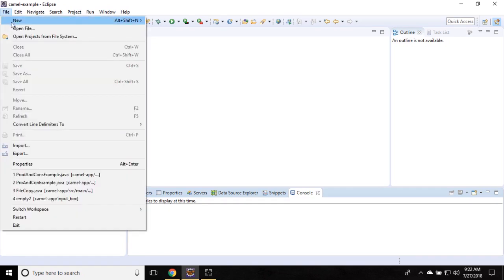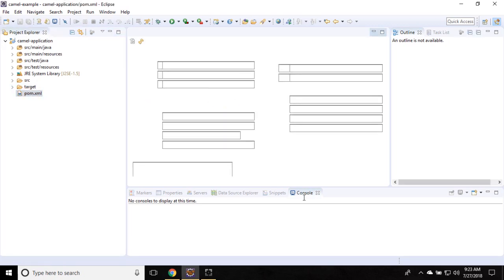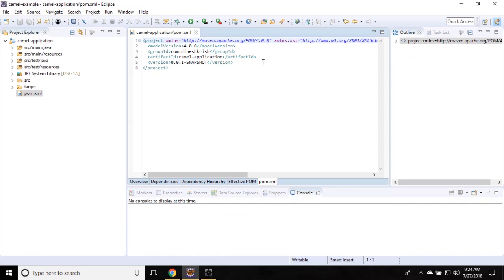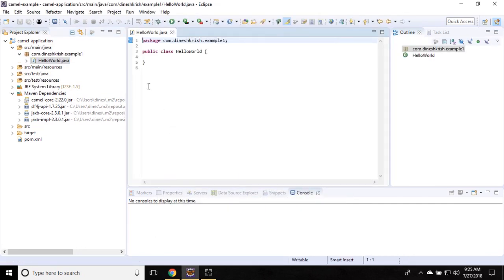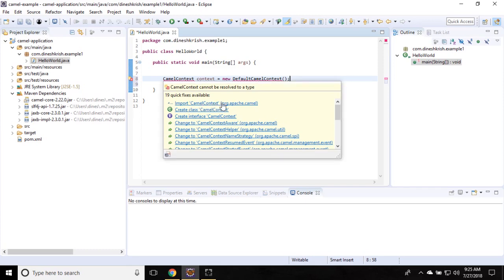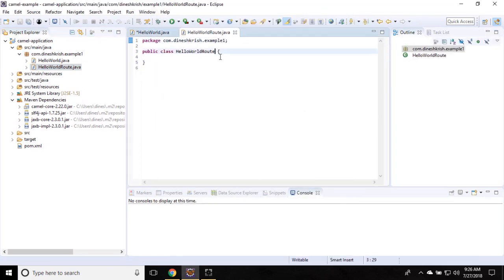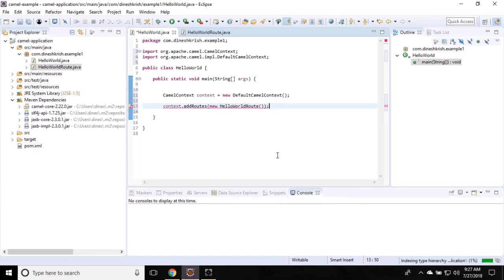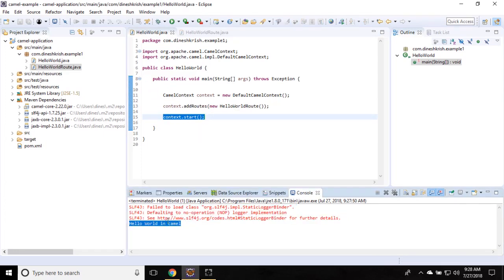#1 Apache Camel Tutorial for Beginners - Hello World Example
Apache Camel Tutorial - Simple Hello World example with Eclipse and Maven build tool.